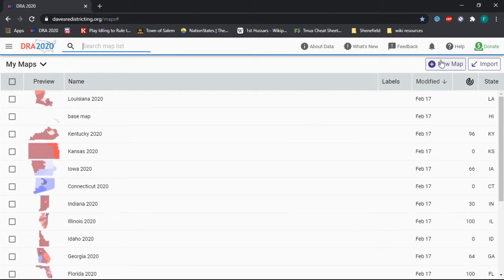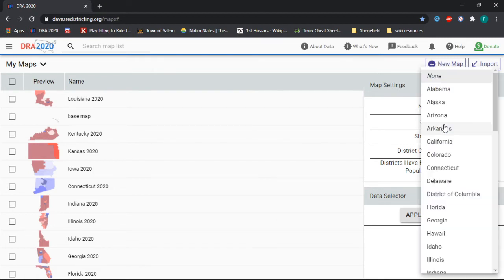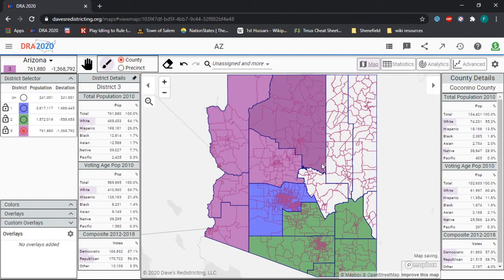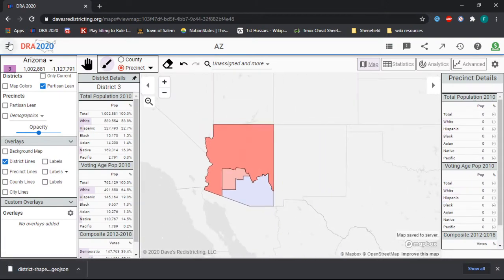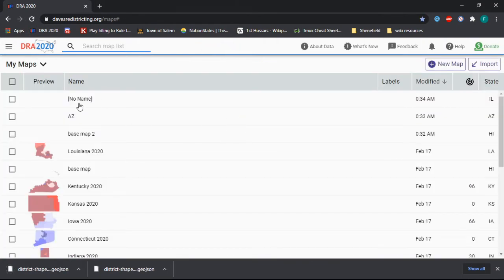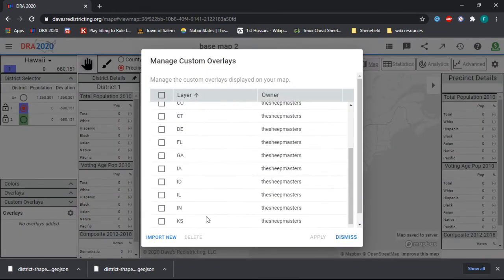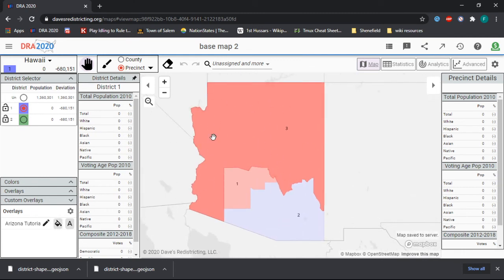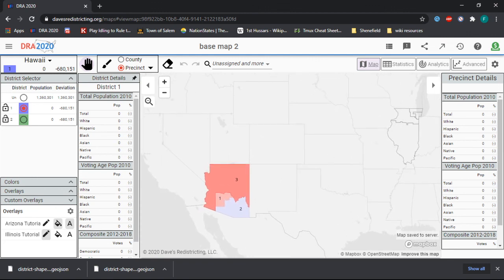How to Create a Multiple State Map in Dave's Redistricting App - Tutorial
Welcome everyone! This is a tutorial on how to create a map with multiple states on Dave's Redistricting App.